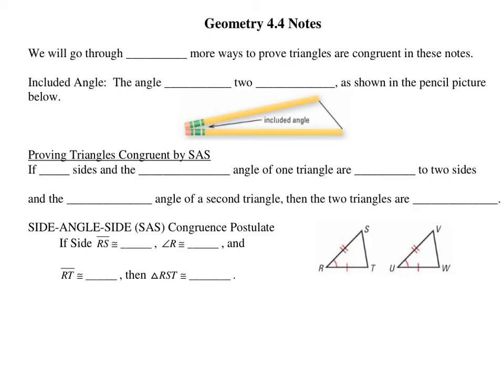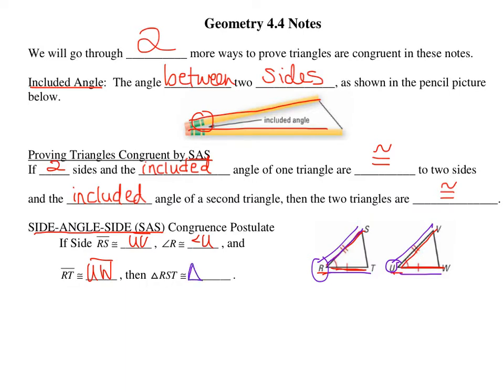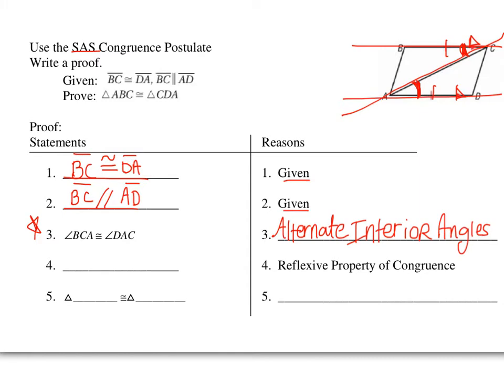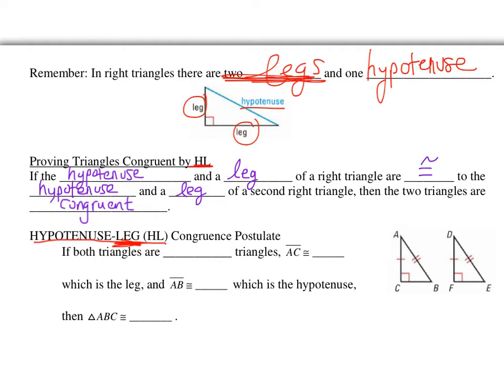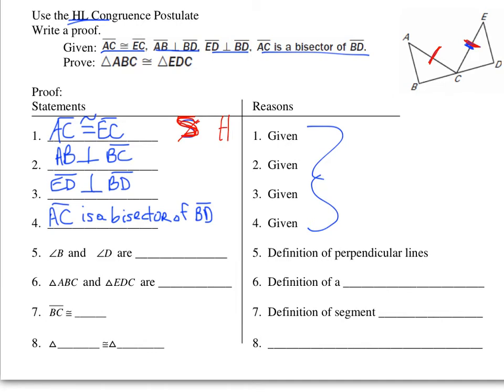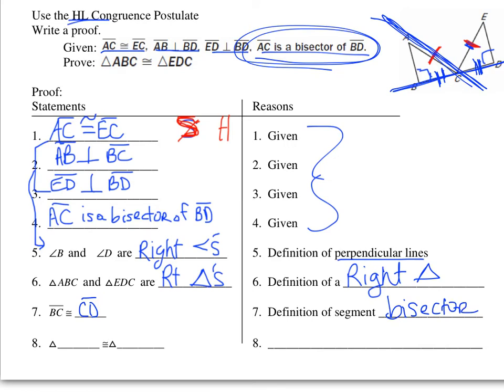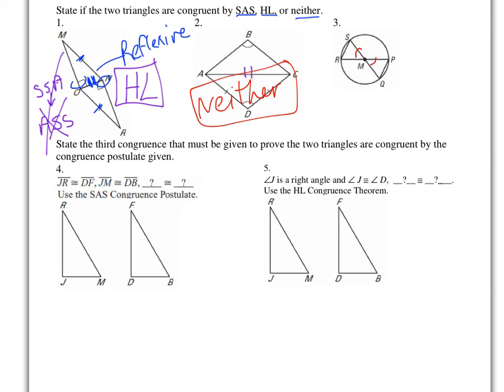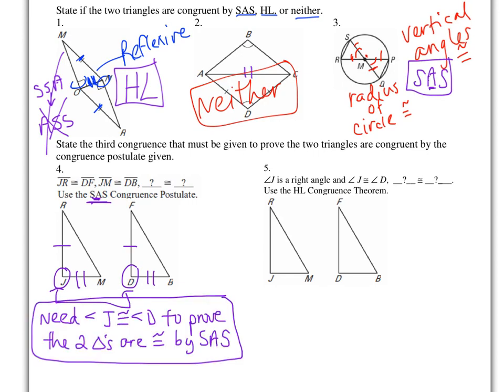Geometry 4.4 notes - Mrs. Douglas